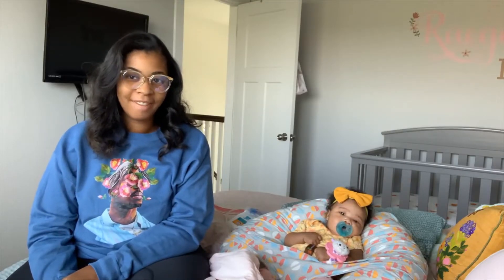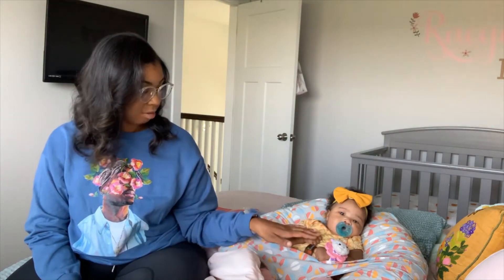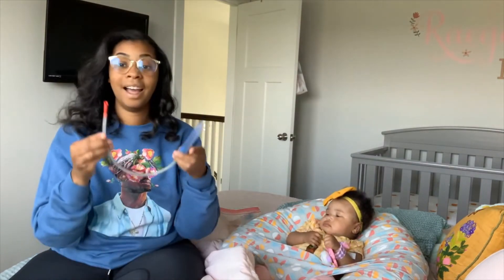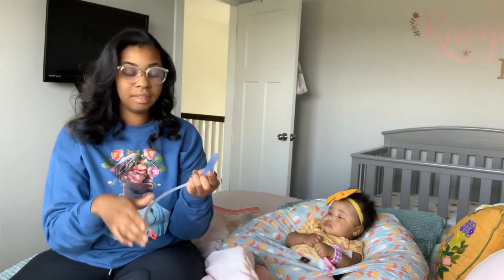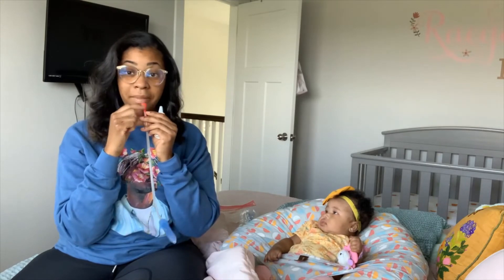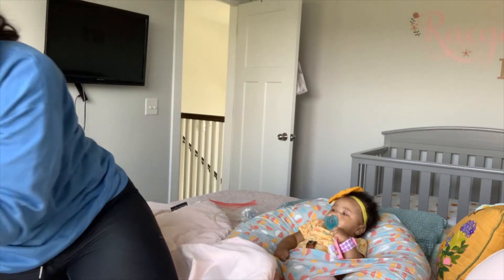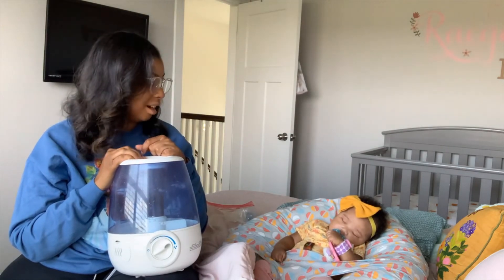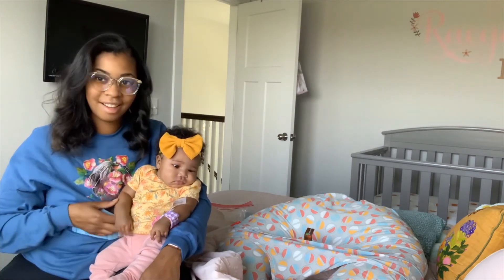3 Baby Items for Sick Season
Tune in as we share three must-have items for babies during the season of various and numerous illnesses. These items are stocked up and ready for our newest, three month old addition to keep her healthy and safe. What all do you store in your house for your kids to combat germs, sicknesses, and more?